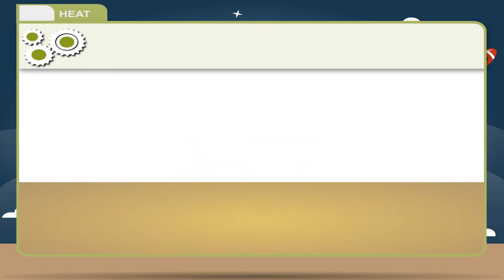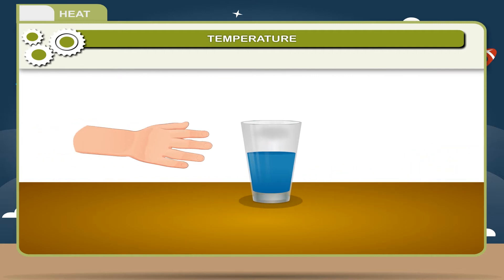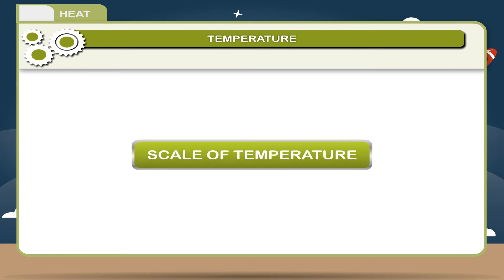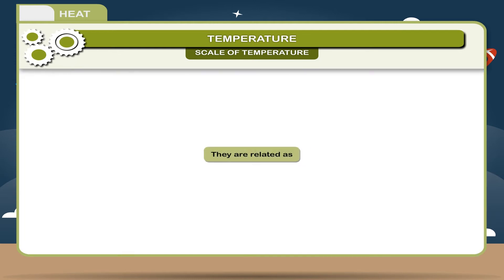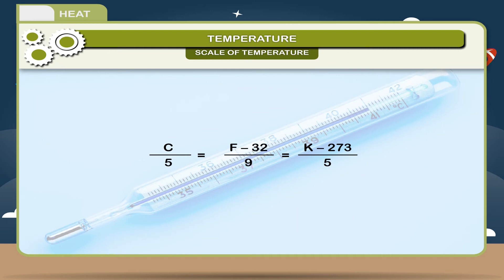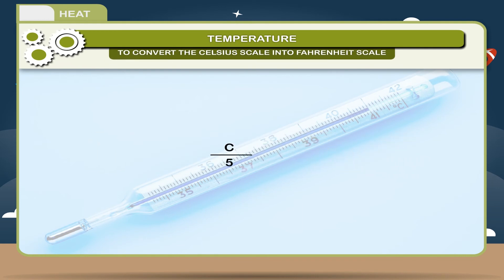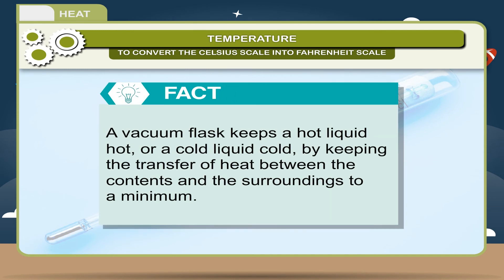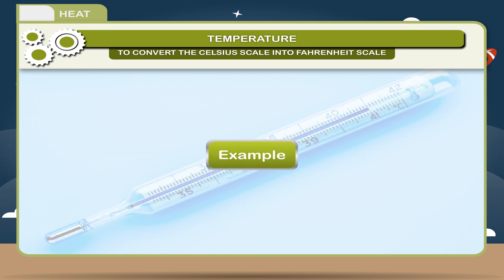HEAT class-7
This video from Kriti Educational Videos explains about the Heat Energy. One can learn about temperature, it’s measurement, scale, and conversion to other scale. This video is suitable for class 7

Contents:
1. Temperature
a. Measurement Of Temperature
b. Scale Of Temperature
c. To Convert The Celsius Scale Into Fahrenheit Scale